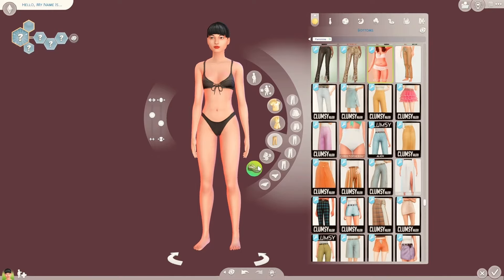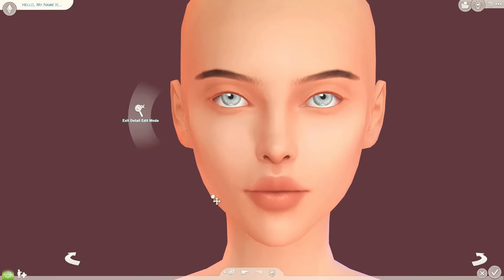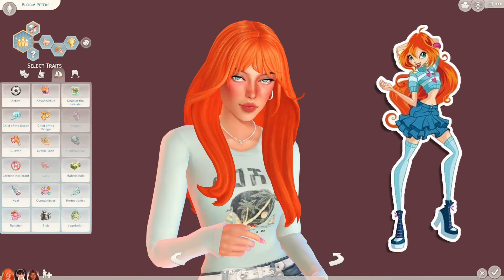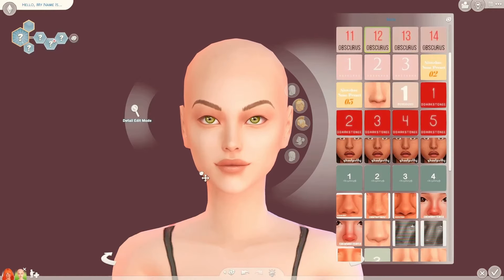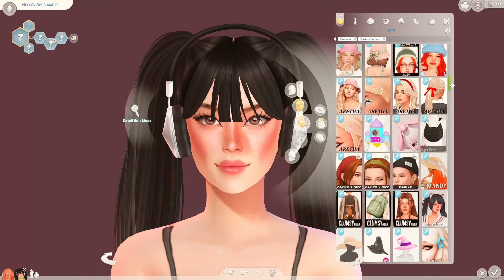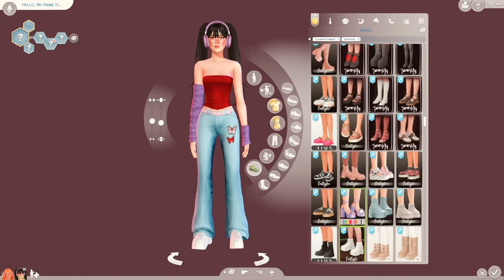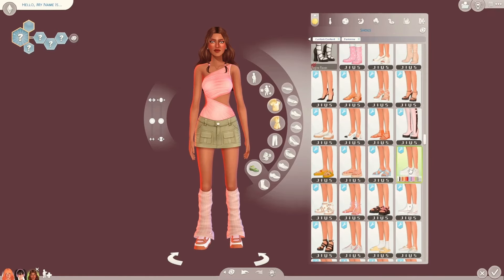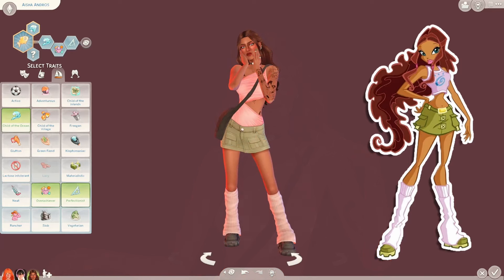Winx Club Characters If They Were SIMS!! 🧚‍♀️ | Sims 4 Create-a-sim Challenge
༺♡ Hi Kiwis!! I made three of the six winx club fairies today (Bloom, Musa, Aisha) and will be making the rest soon! ♡༻

⋆｡ﾟ☁︎｡⋆｡ ﾟ☾ ﾟ｡⋆ ⋆｡ﾟ☁︎｡⋆｡ ﾟ☾ ﾟ｡⋆ ⋆｡ﾟ☁︎｡⋆｡ ﾟ☾ ﾟ｡⋆

𓏲 ࣪₊♡𓂃 The music in this video does not belong to me, I do not claim any ownership to the songs!! The following creators own these songs: 𓂃♡₊ 𓏲 ࣪

Intro and outro song: Moow - Honey
Background music: Stream Cafe - cloud watching, moonflower, ferris wheel, beach episode, cherry blossoms & coffee break